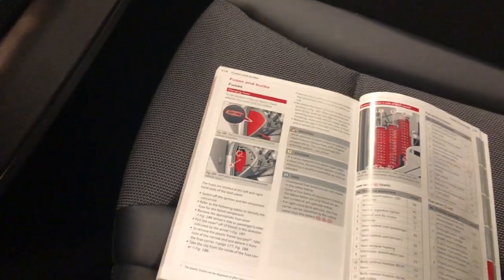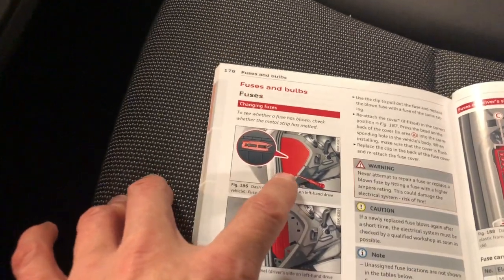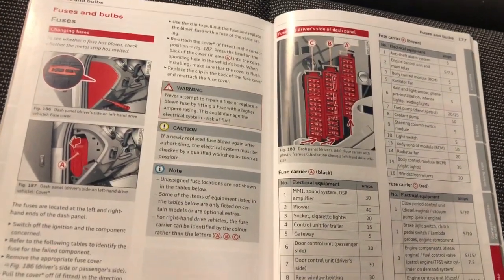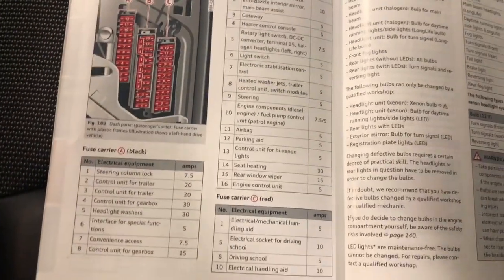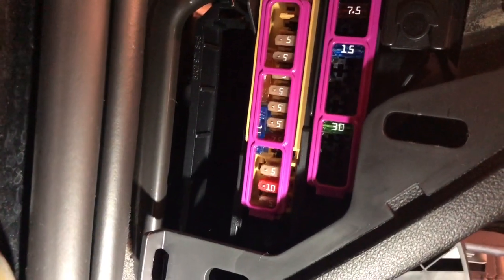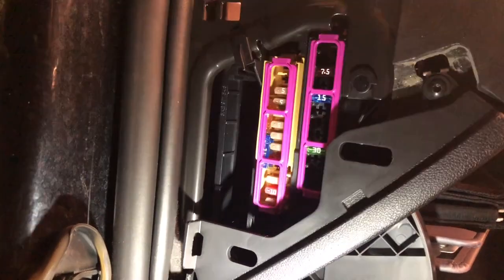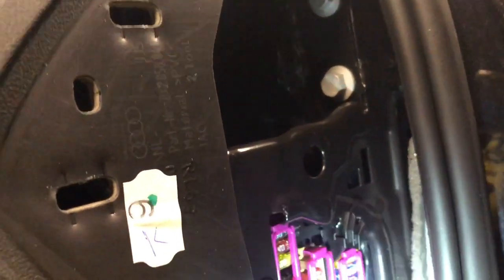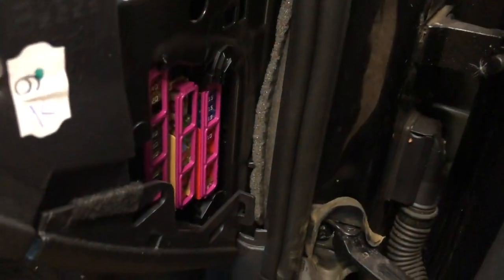Audi A1 2013 fuses location